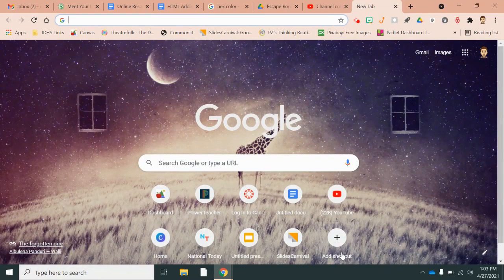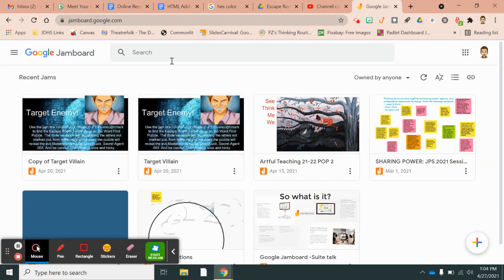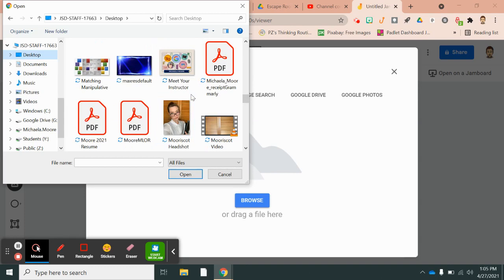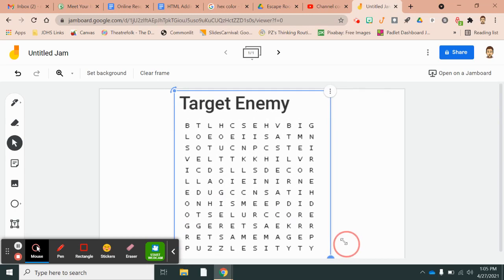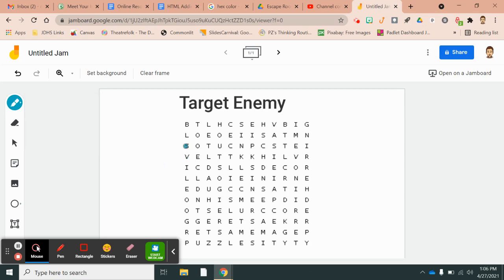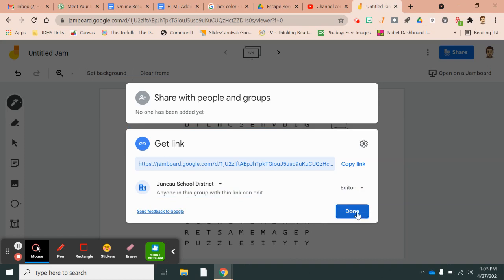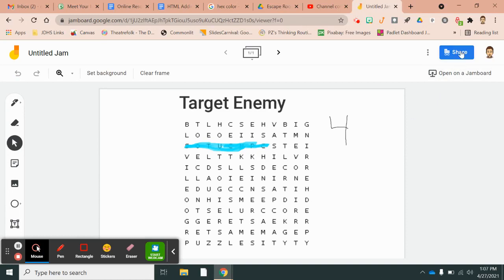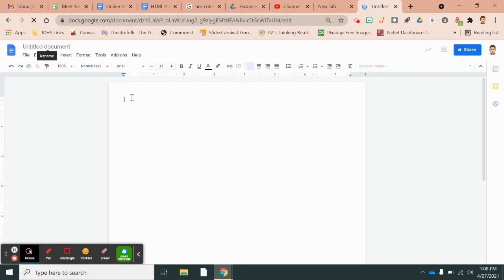How to Use Jamboard to Create Digital Puzzles Students Need to Write On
The title of this video explains all.